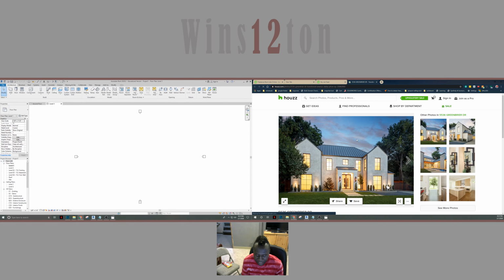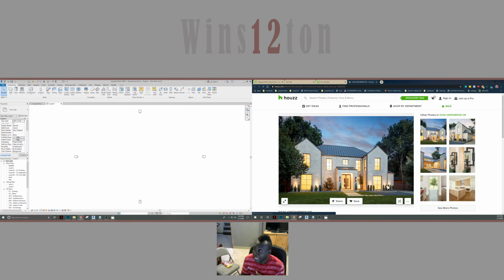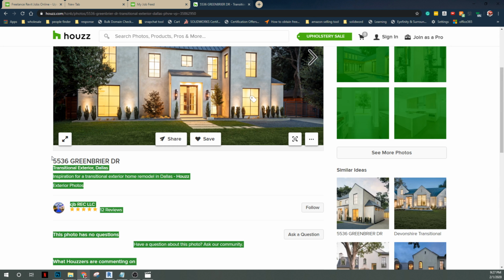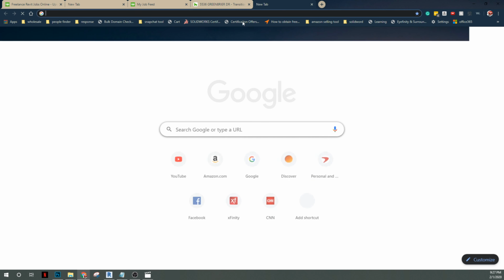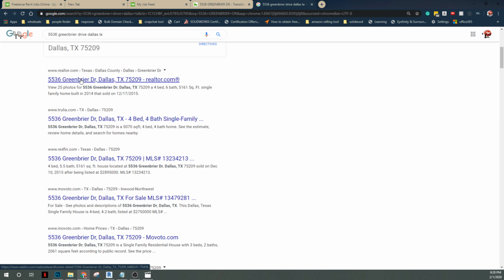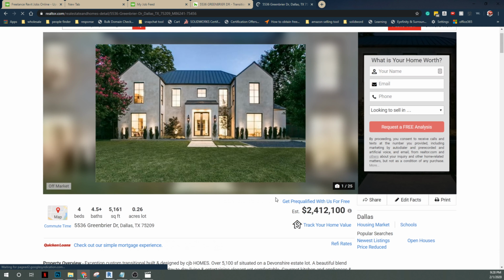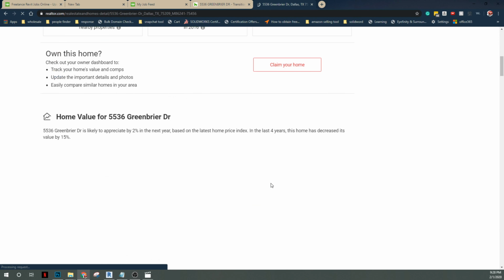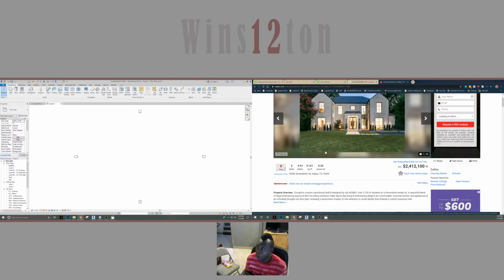5536 Greenbrier Revit Design preview for a walkthrough lesson plan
✅When I get 100 subscribers I will release this lesson plan✅

✅5536 Greenbrier Revit Design preview for a walkthrough lesson plan! ➡️ 5536 Greenbrier Revit Design preview for a walkthrough lesson plan! by Wins12ton ✅

To create this video I use OBS.
Autodesk Revit

QUESTION — 5536 Greenbrier Revit Design preview for a walkthrough lesson plan? Post in the comments section of this video!

About This Video:
In this video, Winston Phillip from Wins12ton: 5536 Greenbrier Revit Design preview for a walkthrough lesson plan.